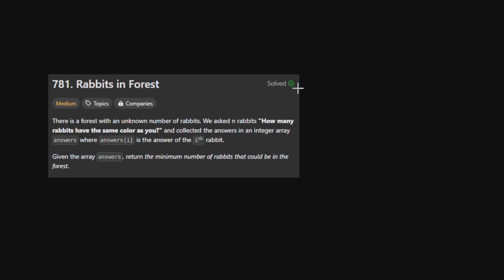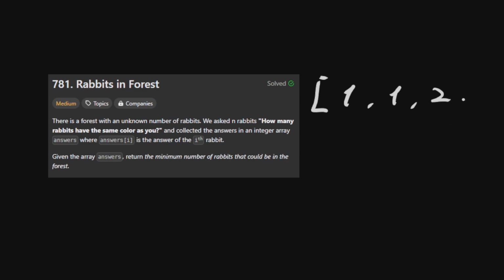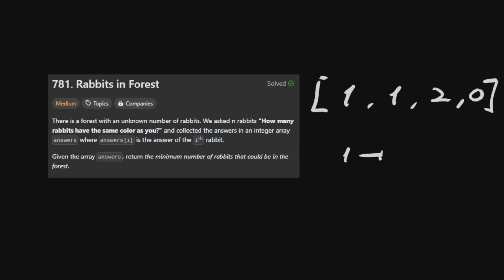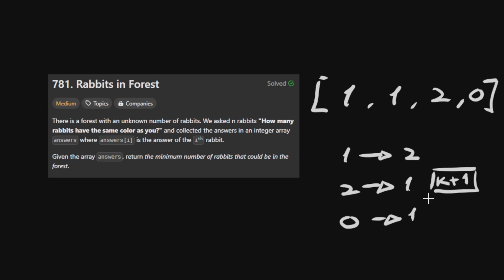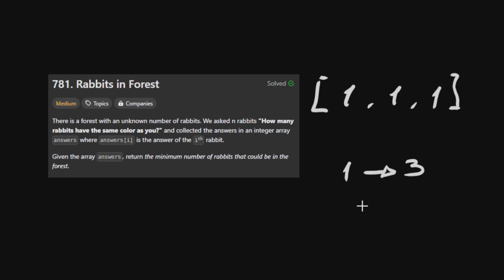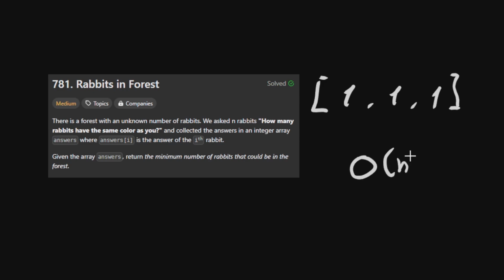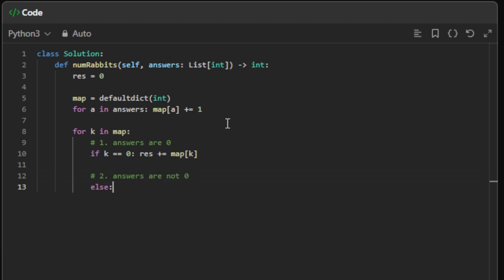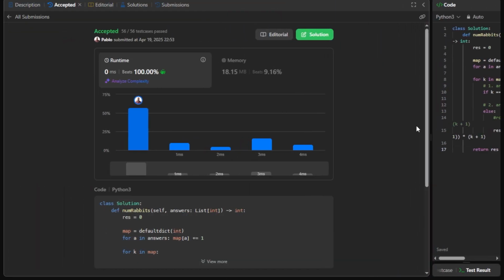Rabbits in Forest | LeetCode 781 - Python